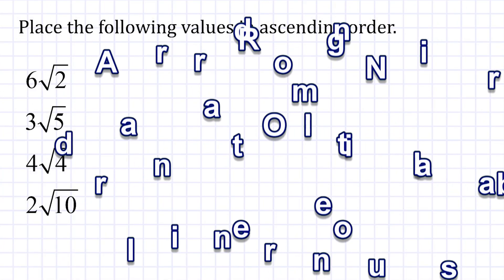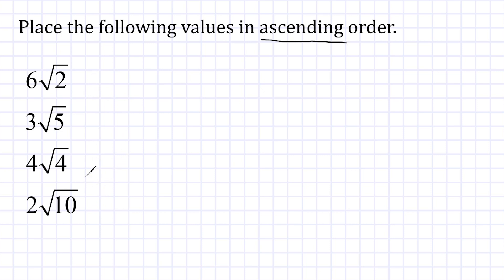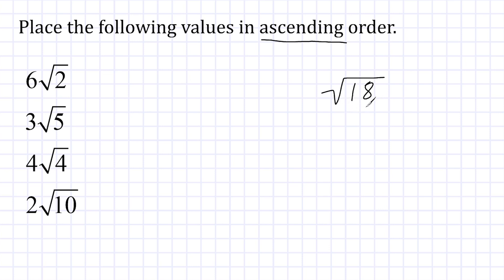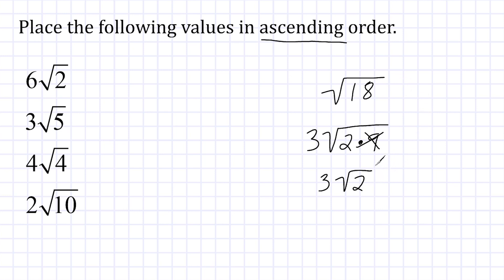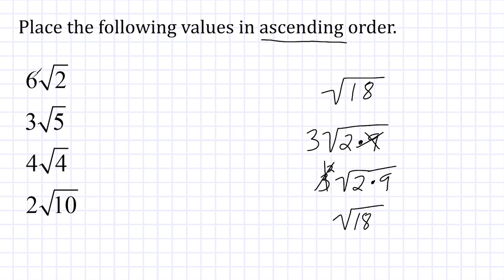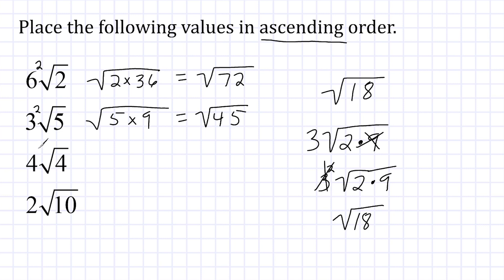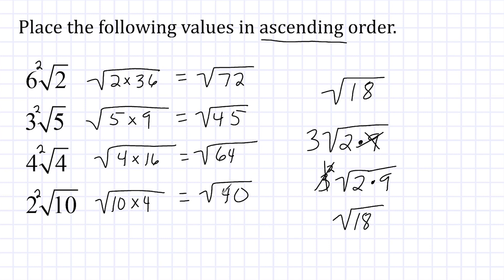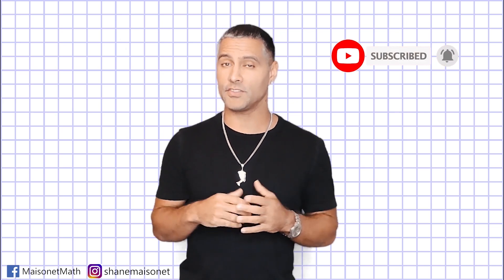Ordering Rational And Irrational Numbers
Order values that are given is simplest radical form.  This problem will help sharpen the number sense of students.  Great problem for a warm-up!